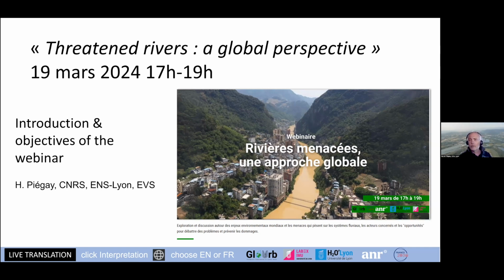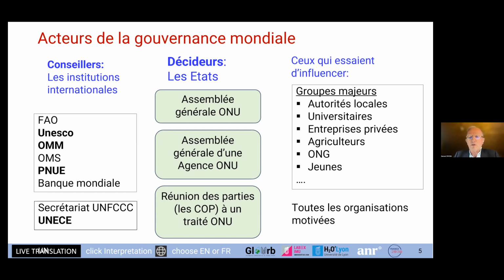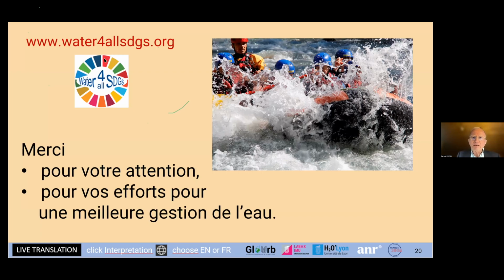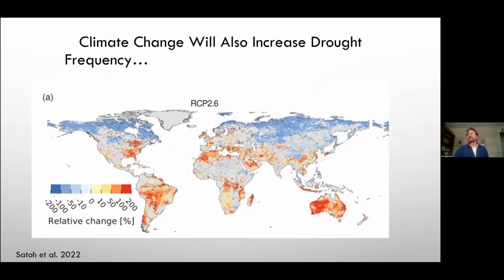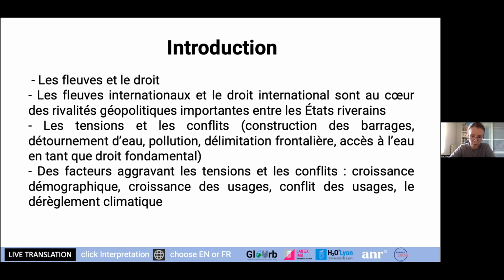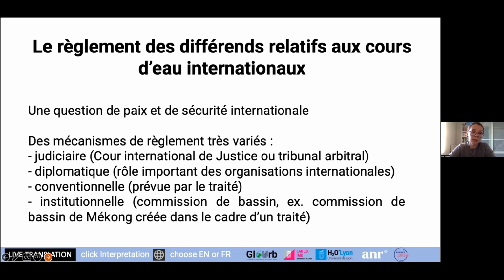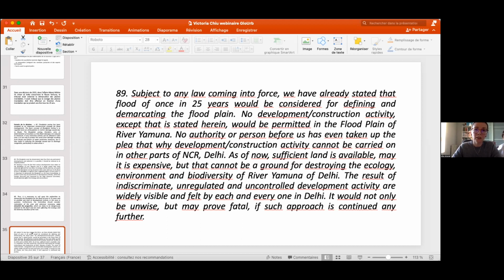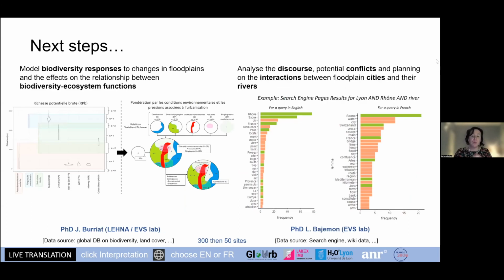Threatened rivers: a global approach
With Hervé Piégay (CNRS, ENS de Lyon, EVS), Gérard Payen (Vice-chairman of Partenariat français pour l'eau), Jeff Opperman (Lead scientist for freshwater, WWF), Victoria Chiu (EVS, Université Lyon 2), Barbara Belletti (EVS, CNRS, Université Jean Monnet of St Etienne)